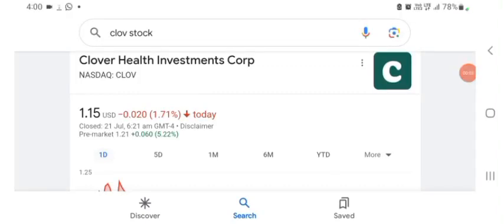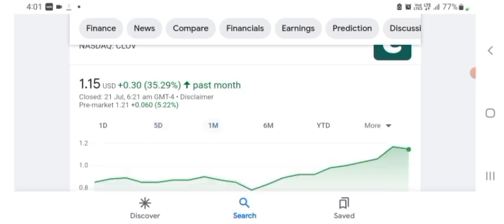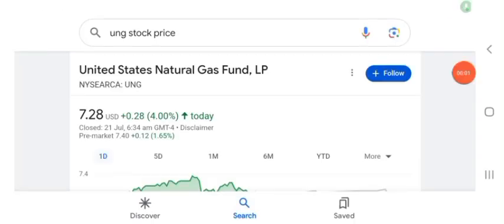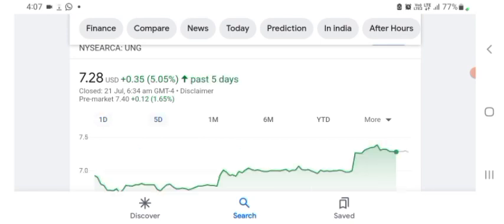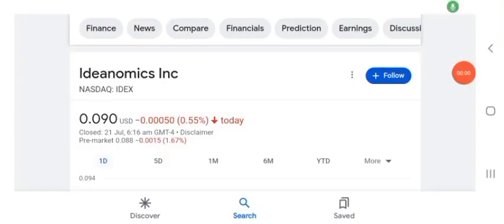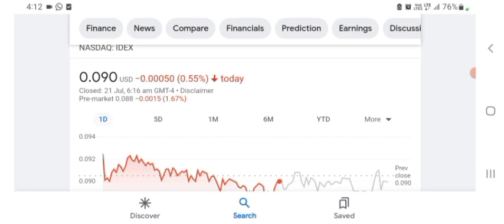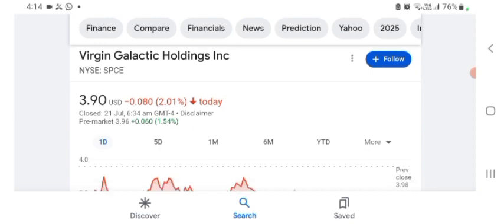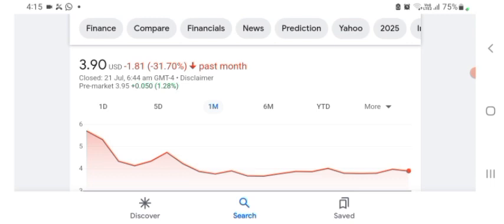CLOV STOCK CLOVER HEALTH SAYS VOTE "REVERSE SPLIT"